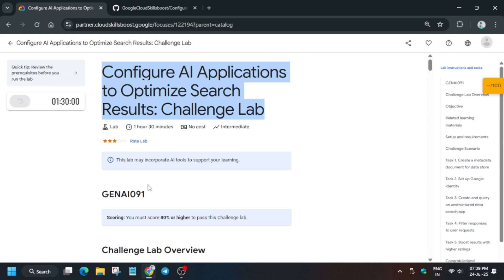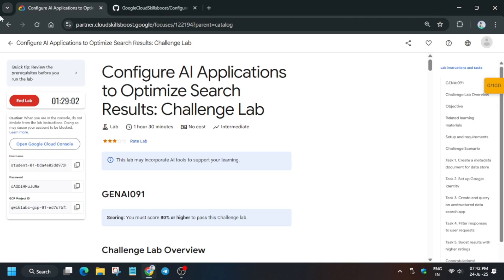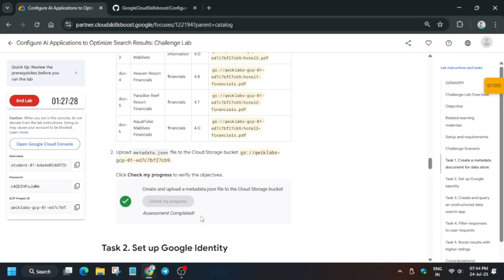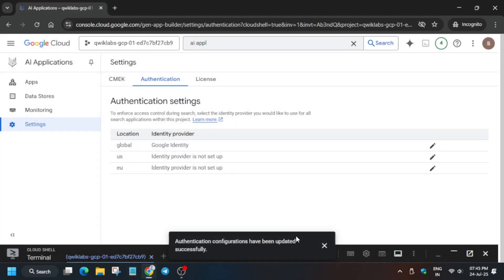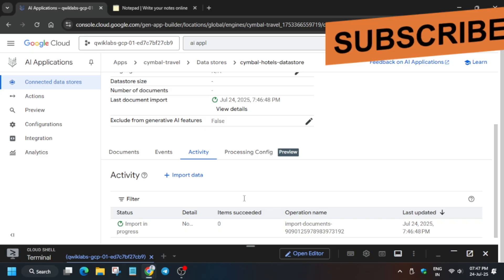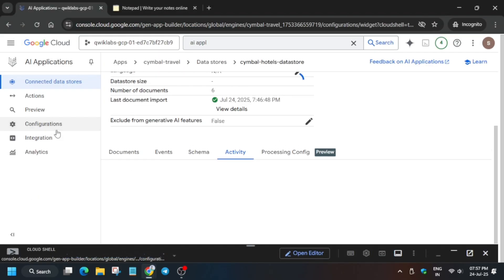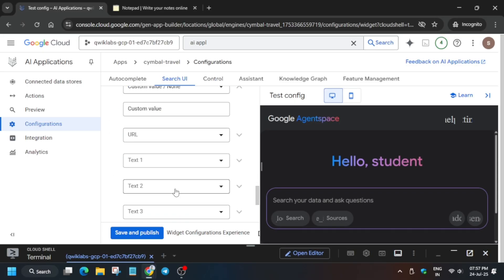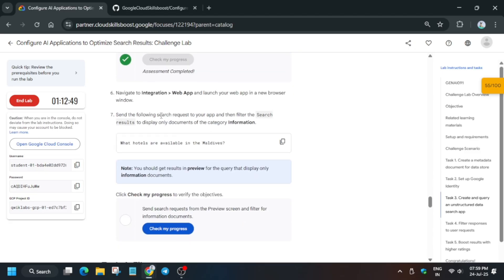Configure AI Applications to Optimize Search Results: Challenge Lab | GENAI091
🔗 Join the Journey:
📚 Learning Resources

🧠  Lab URL -
📛 Skill badge

🔍 Common Queries
qwiklabs
arcade facilitator